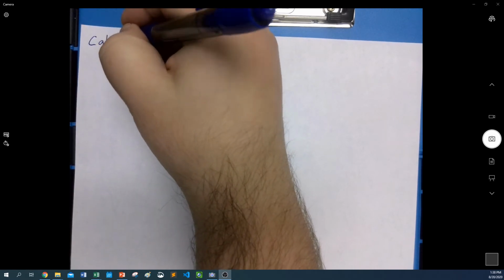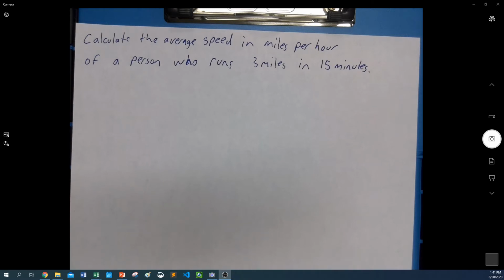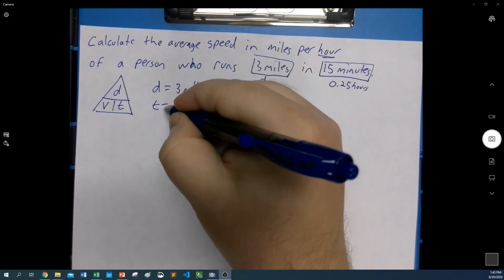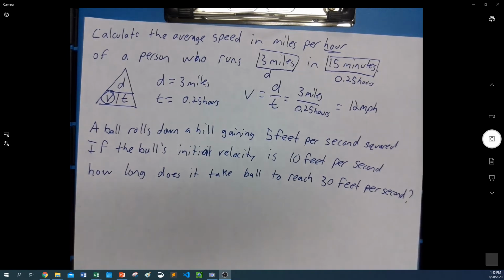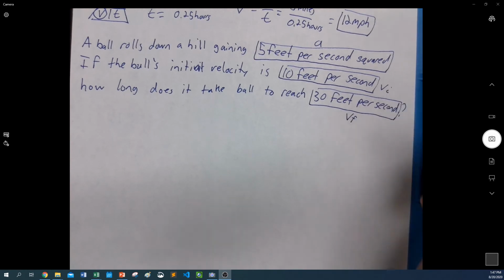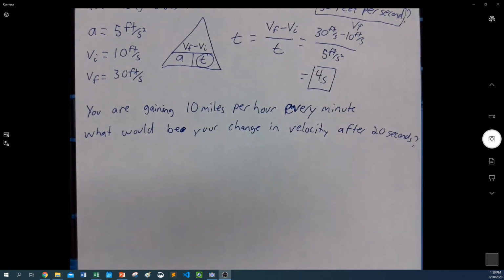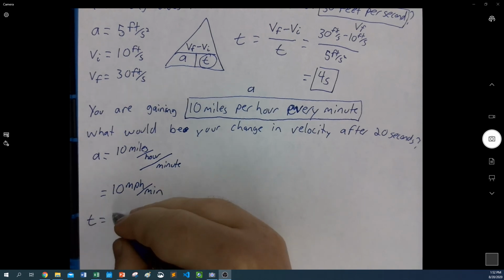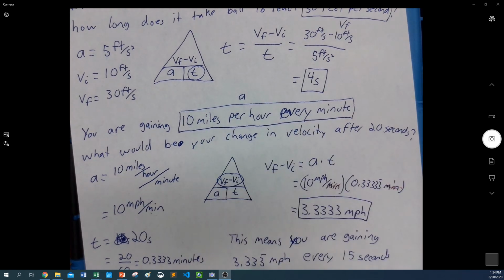[2020/08/20] (13:38:37) 07-IPC: A few more motion examples